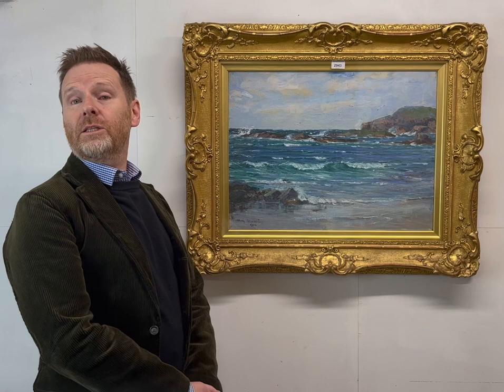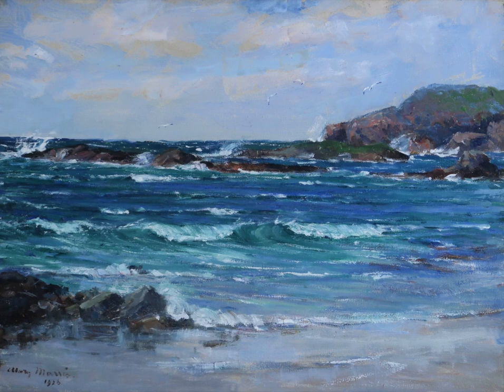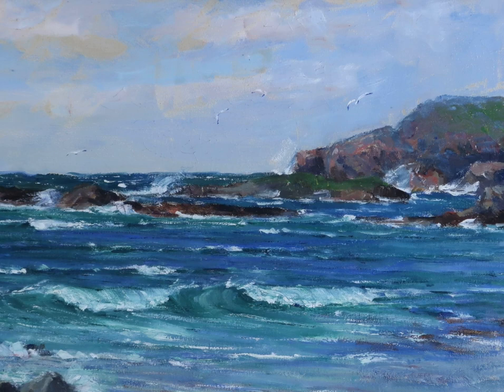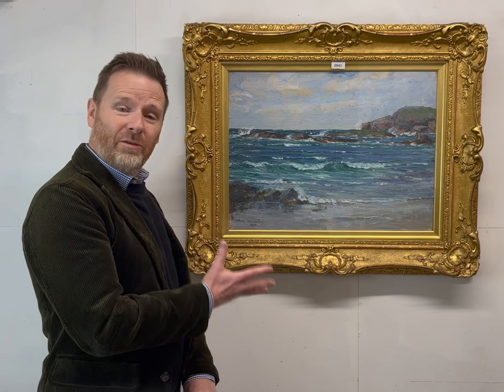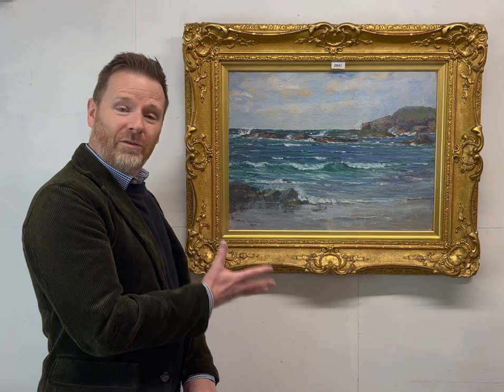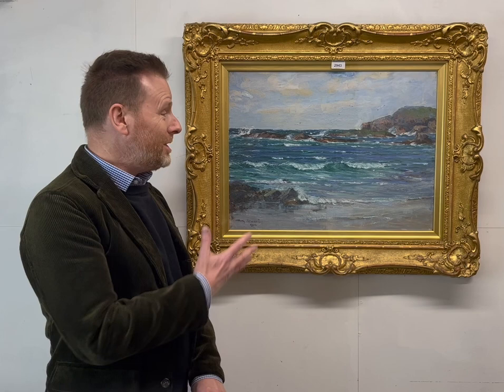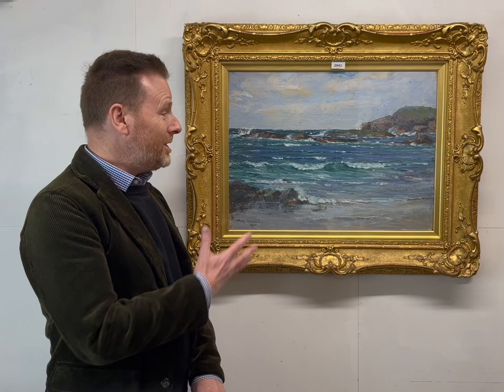Mary Morris' On the West Coast, possibly Iona - Presented by Chris Brickley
We have now entered the countdown leading to our Summer Fine Art & Antiques Sale. Eight days from now, on the 23rd and 24th of June, this charming painting will be sold alongside many others.
Chris Brickley, Painting & Contemporary Art Consultant, discusses Mary Morris’ scenic subject-matter and her place within Scottish Art History.
Summer Fine Sale - 23rd & 24th of June 2023.

Lot 2943 - Mary Morris (Scottish fl.1883
1950)
ON THE WEST COAST, POSSIBLY IONA Oil on canvas, signed lower left, dated 1926, 45 × 60cm (18 × 24”)